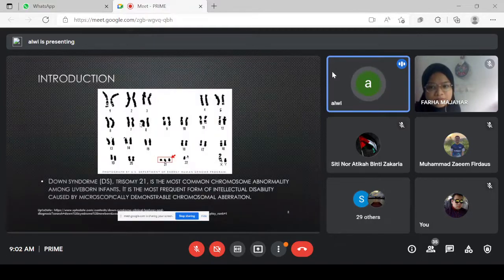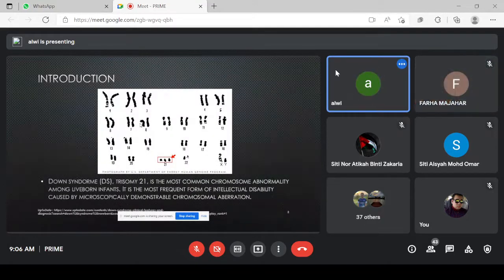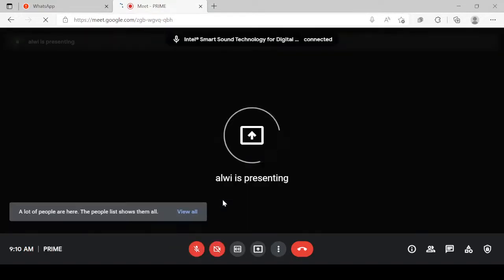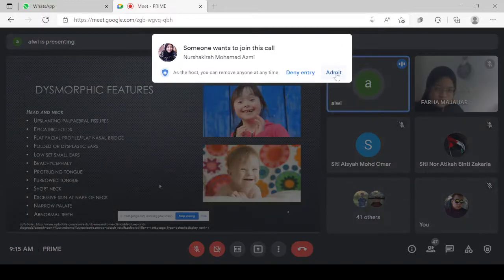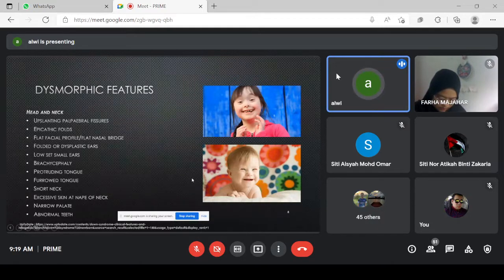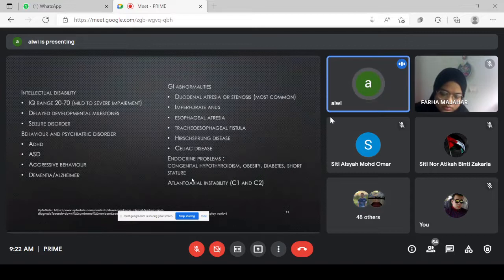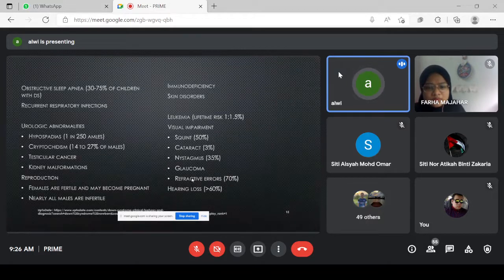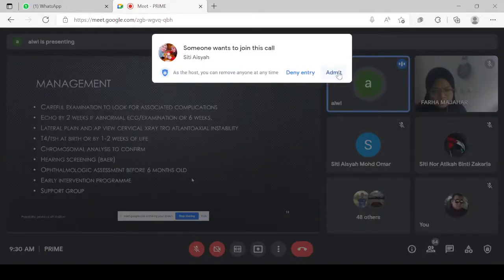PRIME Down Syndrome